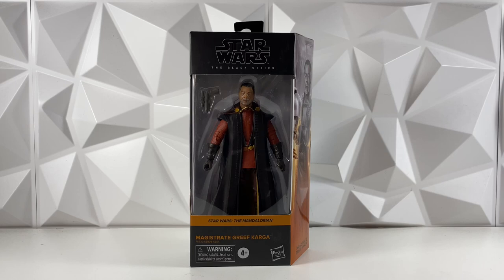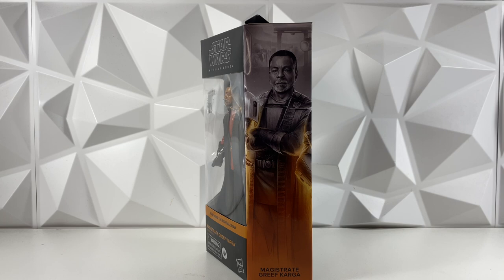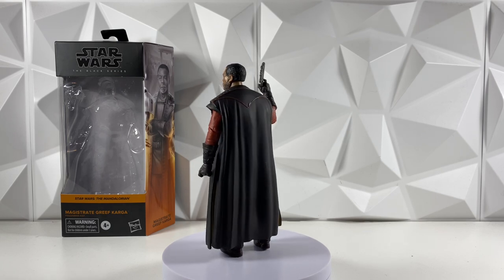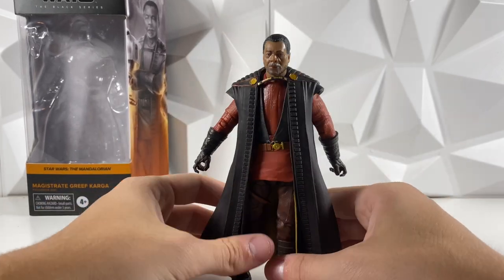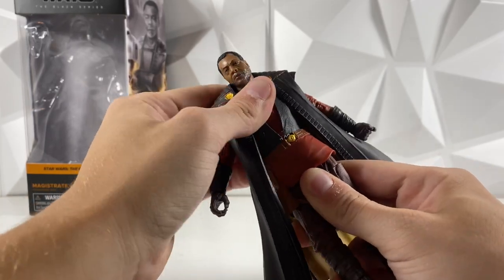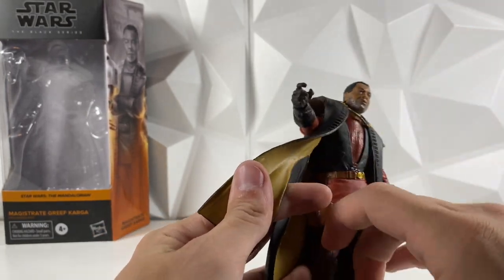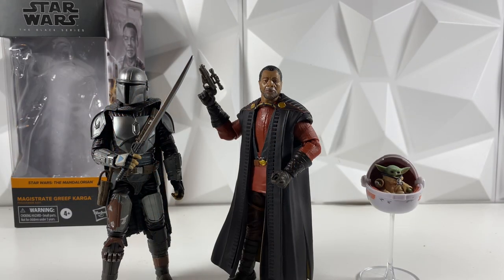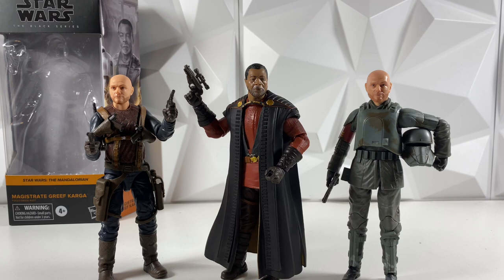New 2023 Black Series Magistrate Greef Karga (Season 2) Review!